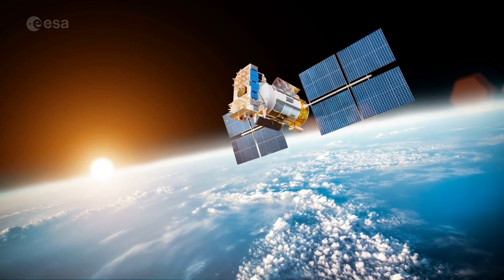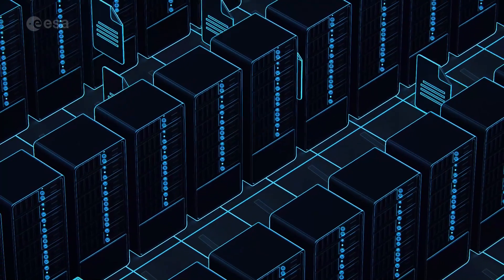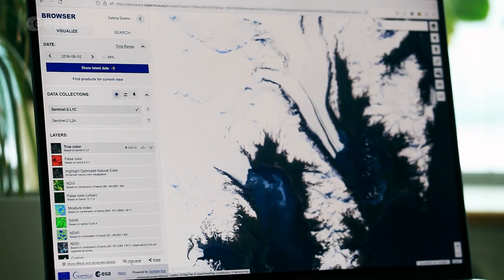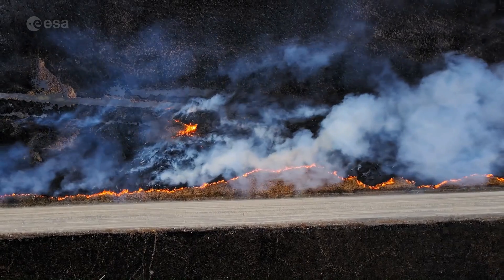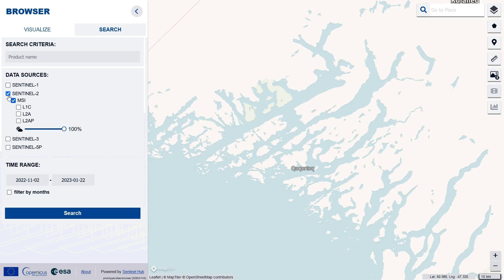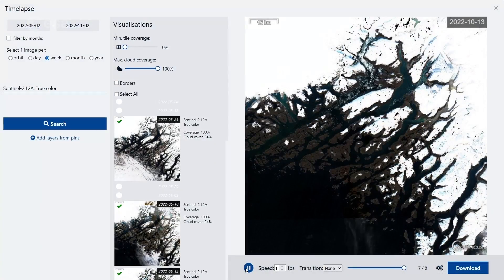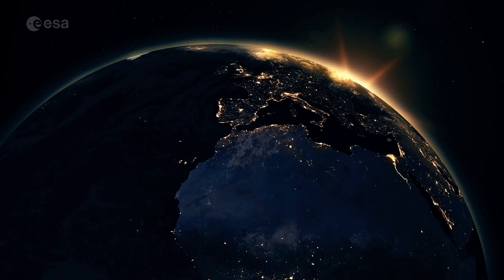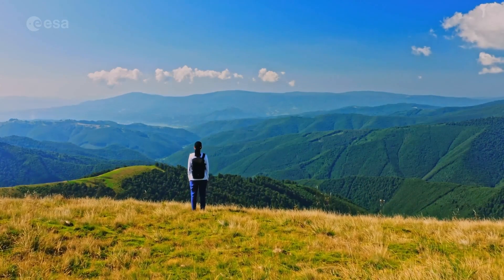Introducing the Copernicus Data Space Ecosystem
The Copernicus Data Space Ecosystem offers immediate access to a wide range of open and free Earth observation data and services. Following from the success of the current Copernicus Data Hub distribution, the new service ensures continuity and extends the portfolio for data access and data processing possibilities.

The Copernicus Data Space Ecosystem represents a significant leap forward in the way users can access and work with Earth observation data. The service aims to further improve access and exploitation of the Copernicus satellites data.

Discover more about the Copernicus Data Space Ecosystem and access the data